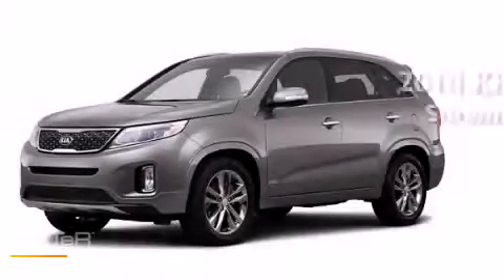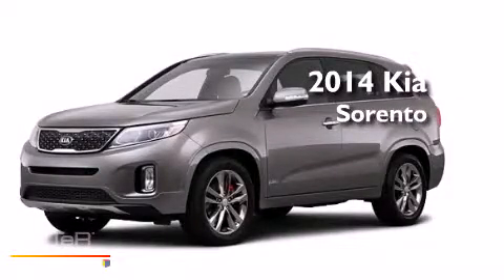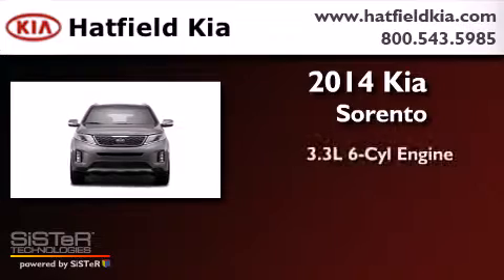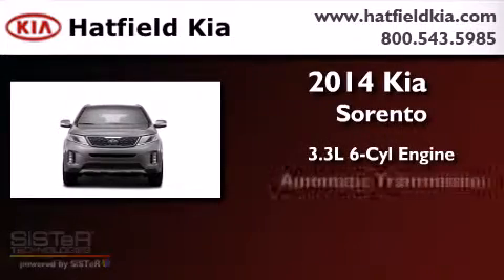2014 Kia Sorento Columbus OH 43228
We've been honored to serve the Columbus OH area , we promise that your experience at our dealership will exceed your expectations ! Year : 2014 Make : Kia Model : Sorento Engine : 3.3L V-6 cyl Trans . : 6-Speed Automatic Exterior : Ebony Black Miles : 164 Interior : Gray Hatfield Kia 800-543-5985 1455 Auto Mall DriveColumbus Columbus , OH 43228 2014 Kia Sorento Columbus OH